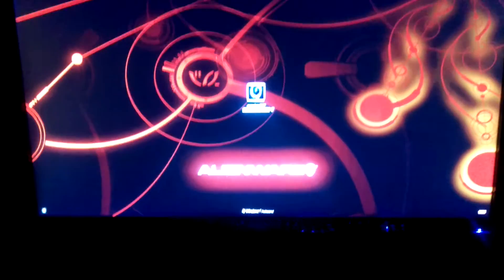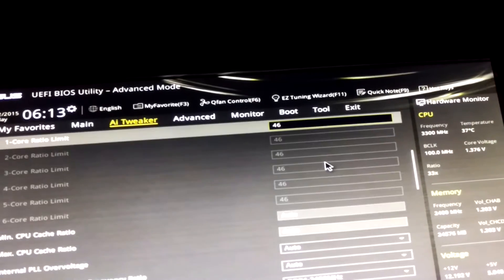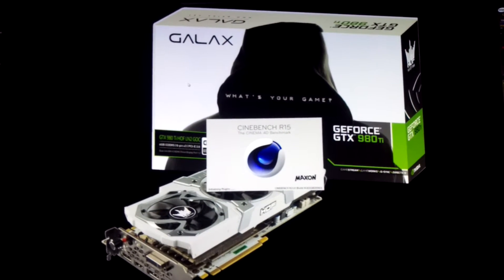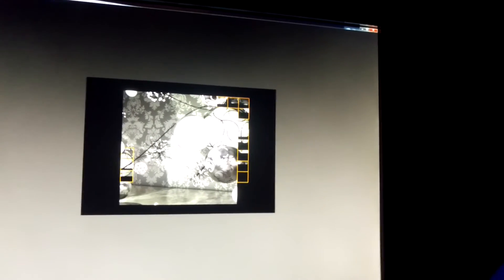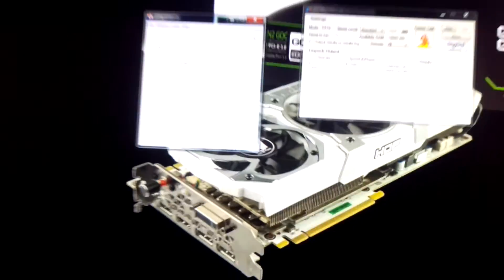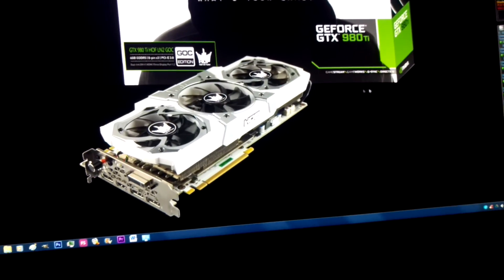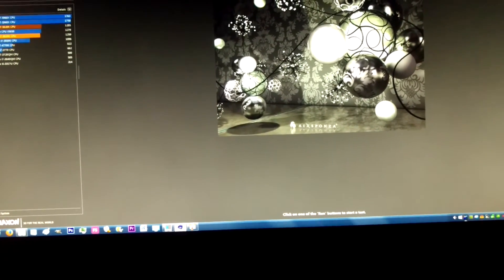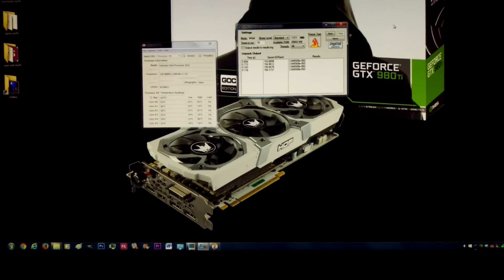Overclocking the Core i7 5820k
It does much better than my old 5960X, which could barely do 4.1ghz.